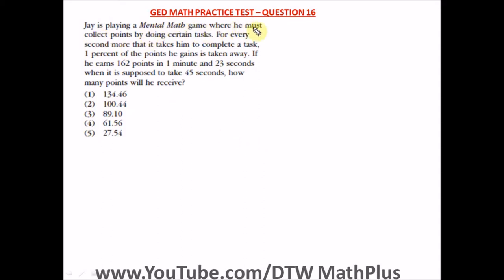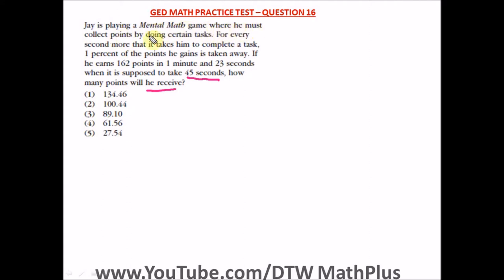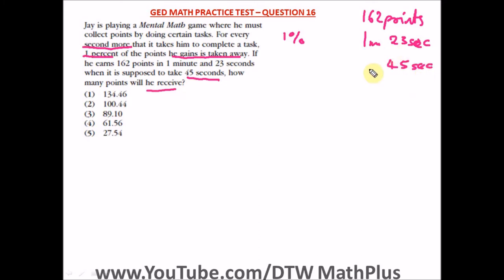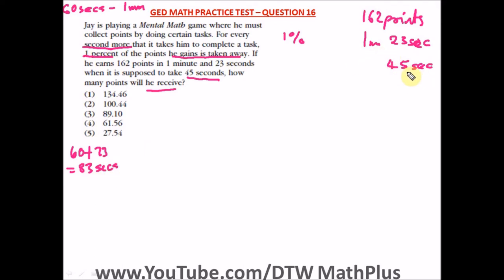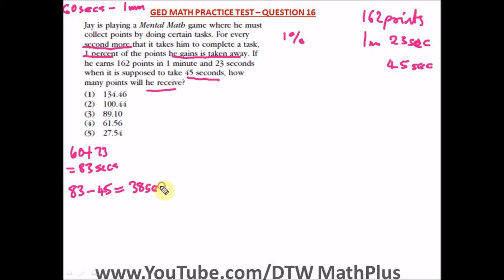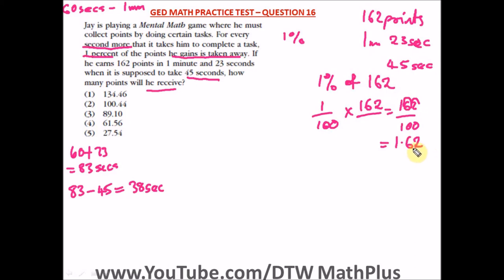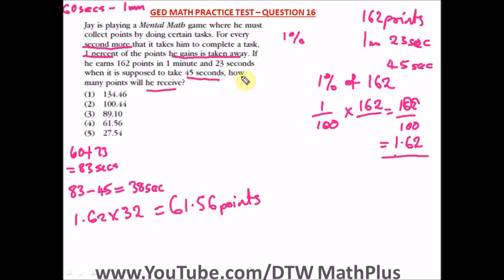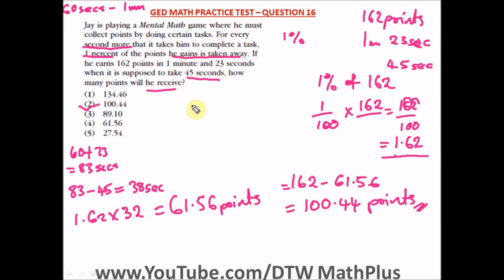GED Math Test 2021 (Word Problem)